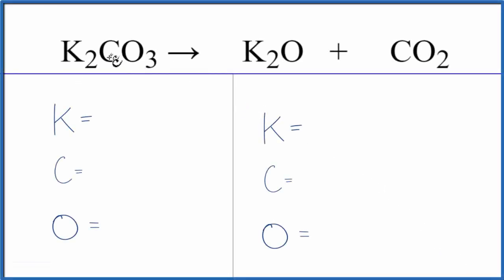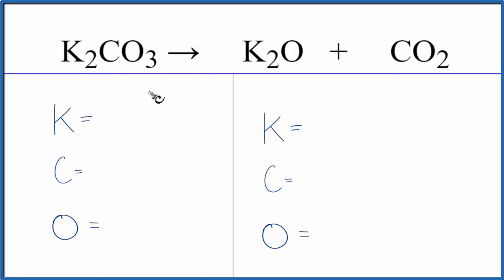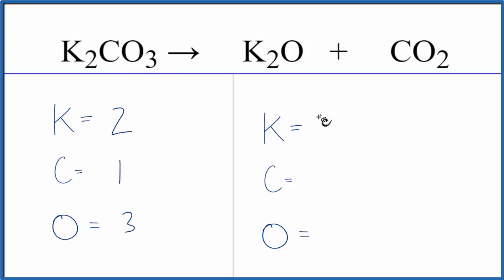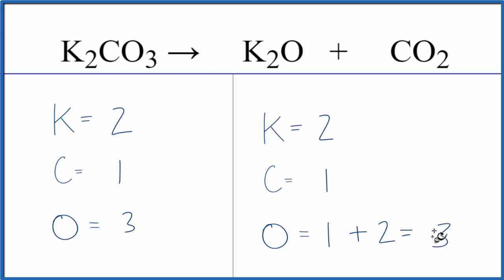How to Balance K2CO3 = K2O + CO2 (Decomposition of Potassium carbonate)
In this video we'll balance the equation K2CO3 = K2O + CO2 and provide the correct coefficients for each compound.

To balance K2CO3 = K2O + CO2 you'll need to be sure to count all of atoms on each side of the chemical equation.

Once you know how many of each type of atom you can only change the coefficients (the numbers in front of atoms or compounds) to balance the equation for Decomposition of Potassium carbonate.